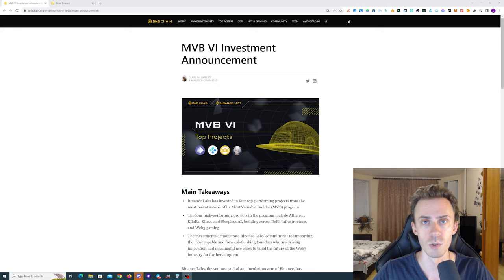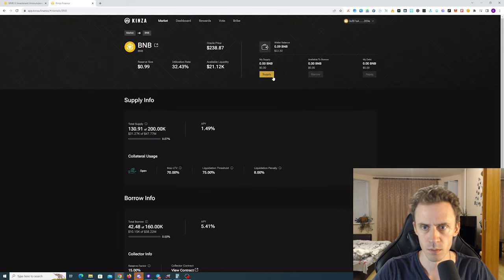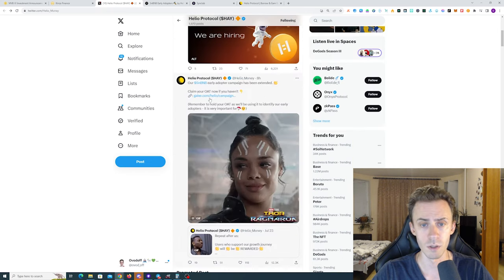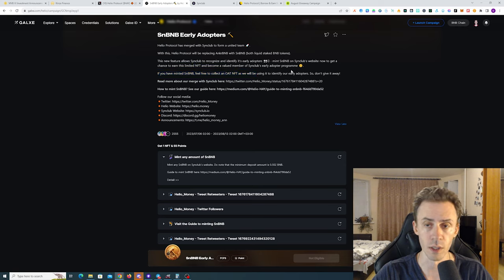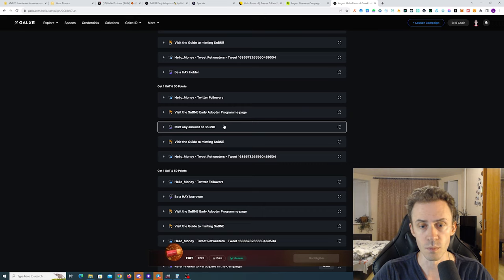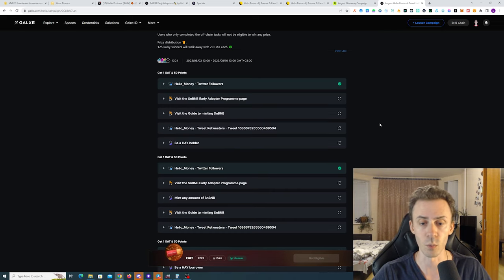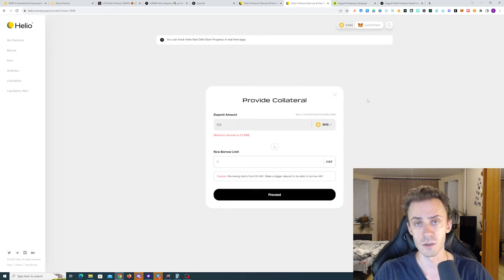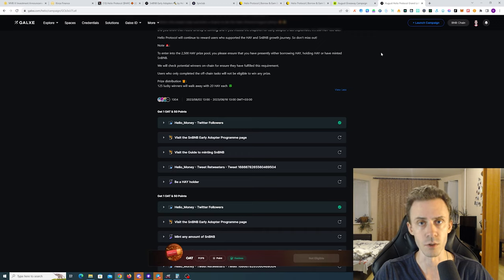[Time Sensitive] Binance Labs Invested Millions in These Projects...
Binance Labs 6th Season of MVB program features 4 dapps. We already know some of them ;)
Additionally $10M was invested in dapp, that openly hinted its airdrop.
00:00 - Intro
00:51 - Kinza
02:10 - Helio